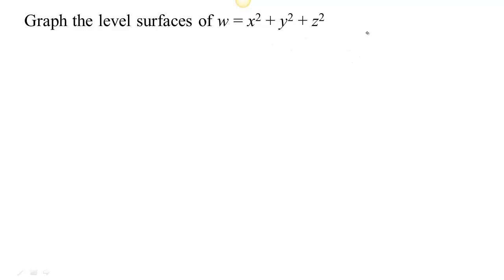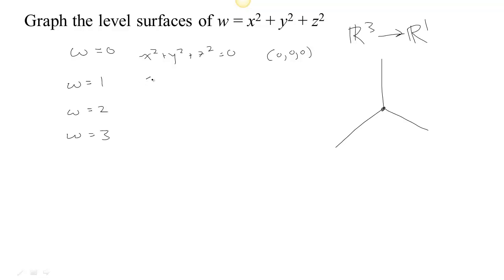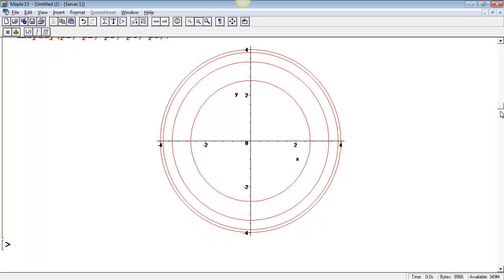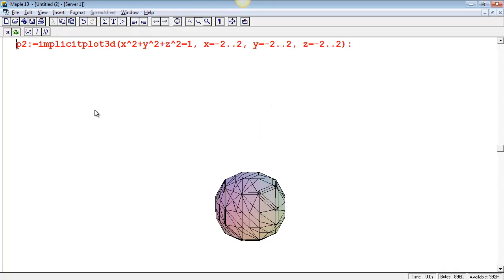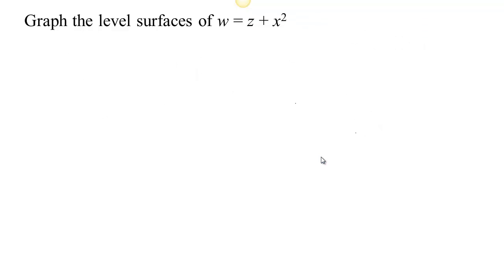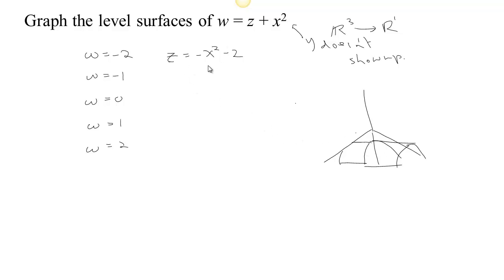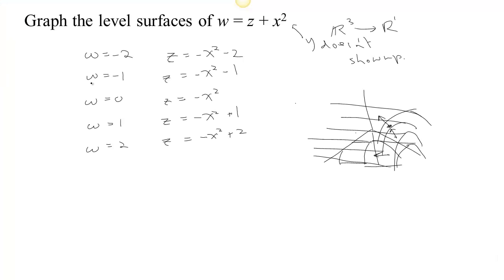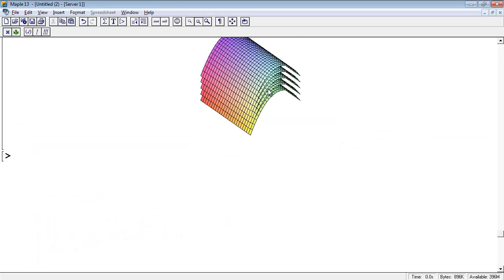Level Surfaces-Part 1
Level Surfaces of functions with 3 inputs and 1 output.